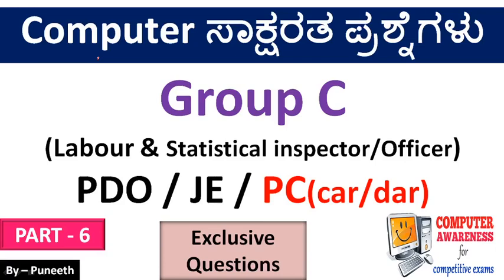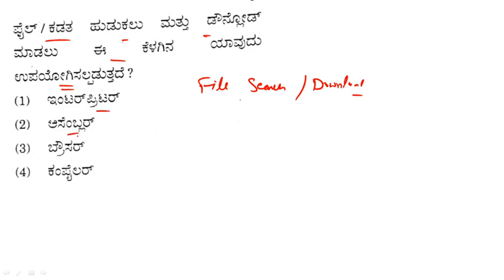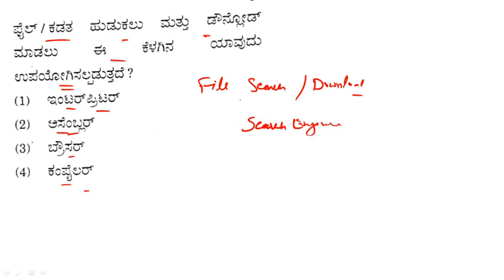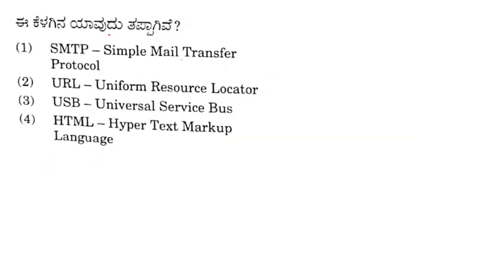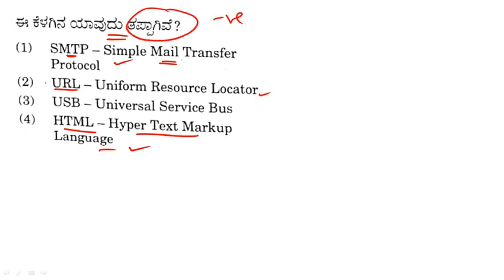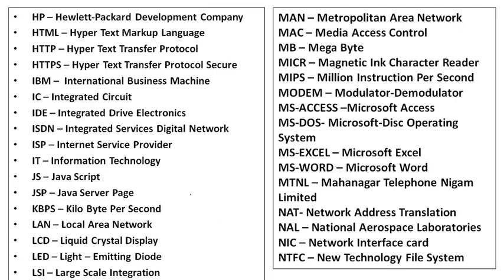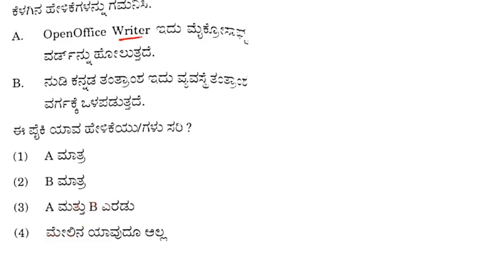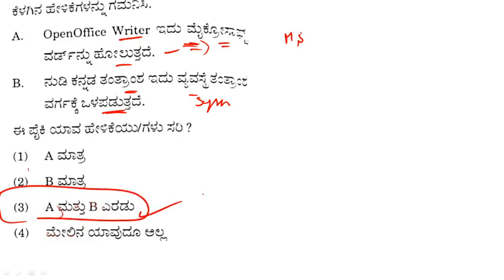ಕಂಪ್ಯೂಟರ್ ಸಾಕ್ಷರತಾ ಪ್ರಶ್ನ್ನೋತರಗಳು/Computer Awareness MCQs | Part-6 | PC(car/dar) /Group C / PDO/JE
Hi
I am puneeth. welcome to our you tube Channel Puneeth Forum.

About this Video - computer awareness MCQs, questions and answers analysis for all competitive exams, like PC, KPTCL junior assistant , Group C, PDO, TET, SDA, KPSC etc..Expected  questions analysis.